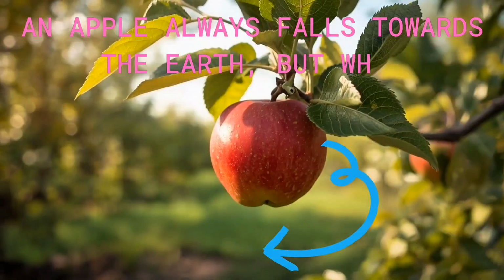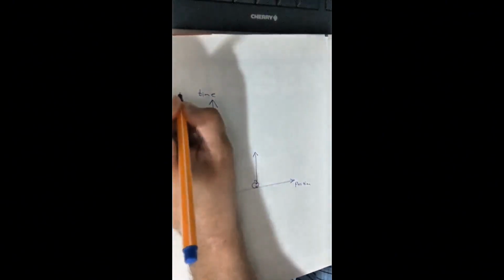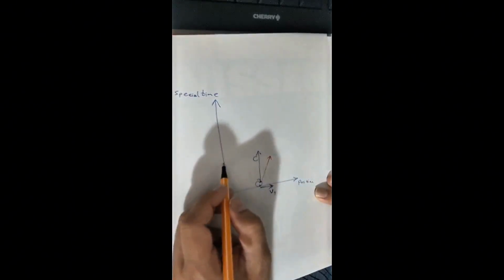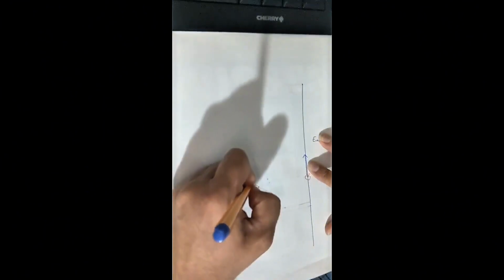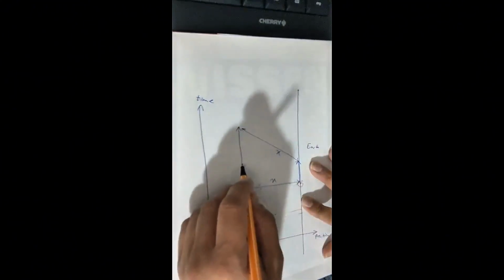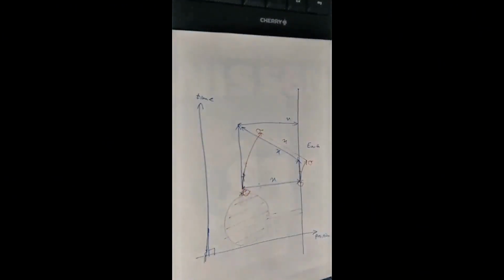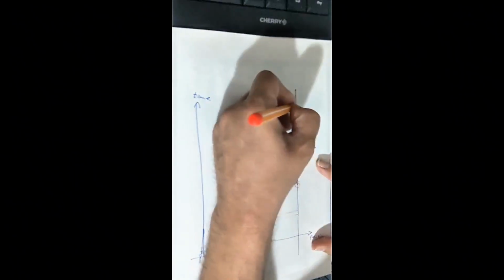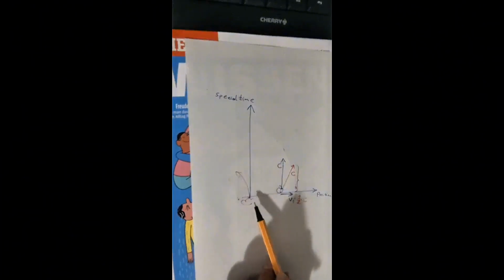Gravity Explained: Apples Don't Actually Fall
Ever wondered what gravity actually is? We all know the story of Isaac Newton and the falling apple, but the real explanation behind why objects fall to the ground is far stranger than a simple pulling force.
In this video, we break down the physics of gravity explained in a way that anyone can understand. We’ll explore Sir Isaac Newton’s universal law of gravitation, how gravity works on Earth, and why Albert Einstein totally revolutionized our understanding of the universe with his theory of General Relativity.
Is gravity a force, or is it the literal bending of space and time?
What we cover in this video:
The famous myth of Newton’s apple and the universal law of gravitation.
Einstein’s spacetime fabric
How gravity affects time (gravitational time dilation).
Whether you're a student looking for a quick physics lessons breakdown, or just a curious mind wondering about the mysteries of the cosmos and astrophysics, this video has you covered.